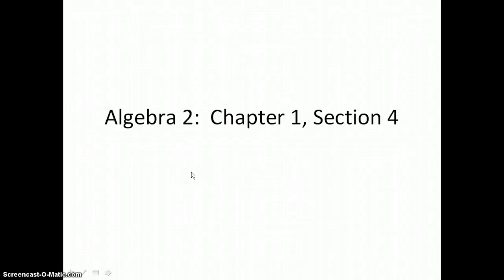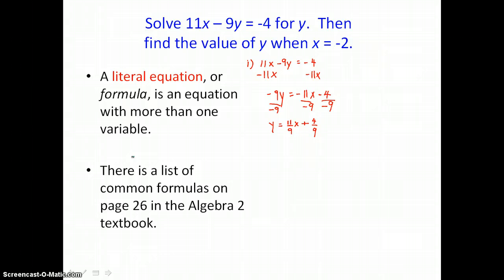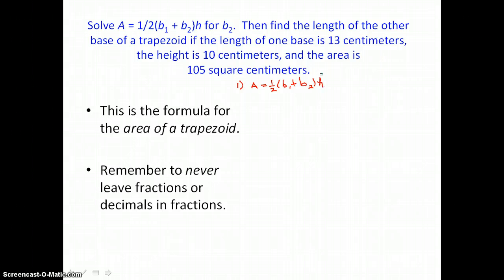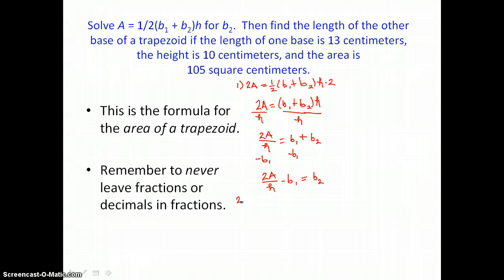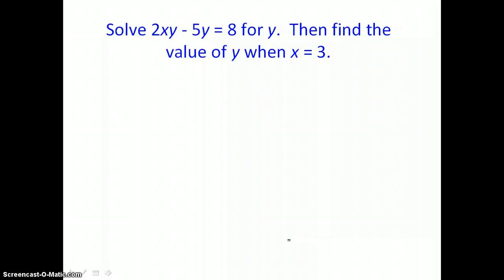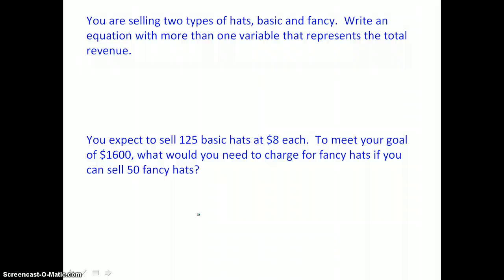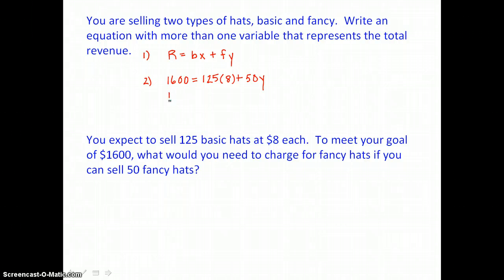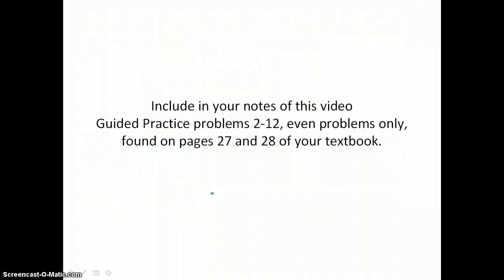Algebra 2: Chapter 1, Section 4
Rewrite Formulas and Equations